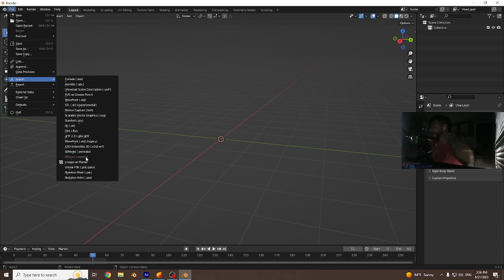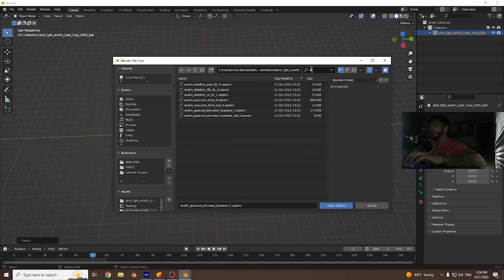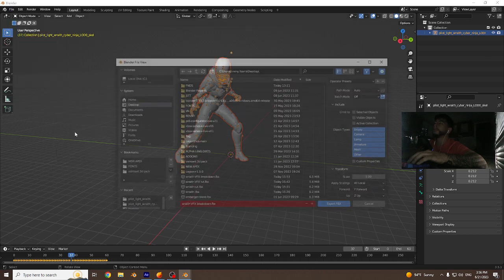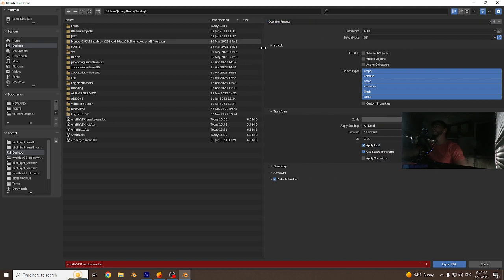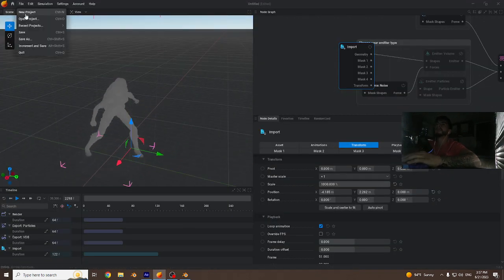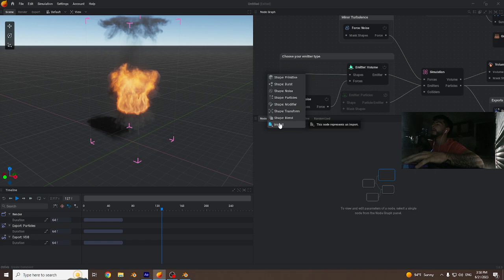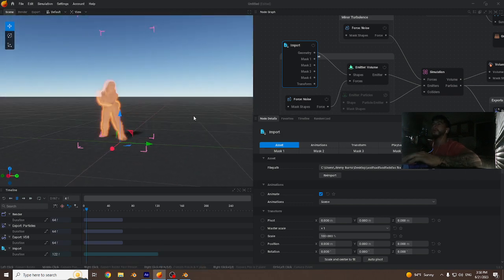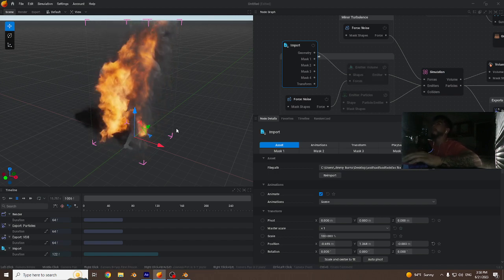Blender - Apex Legends VFX tutorial W/ Embergen & After Effects (Part 1)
Hey guys! alot of you wanted tutorials on how i did my VFX from Blender to embergen and After effects! if you guys wanna see more please leave a comment down below!

All support is always appreciated!